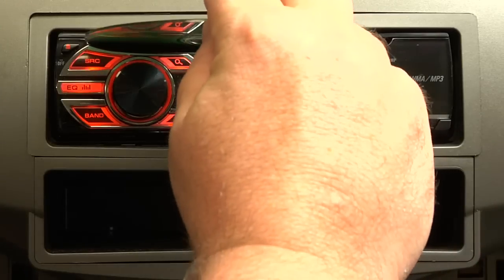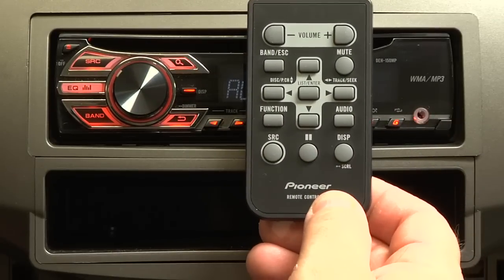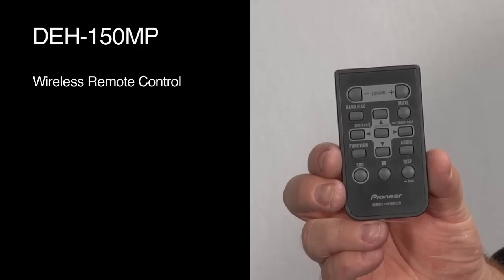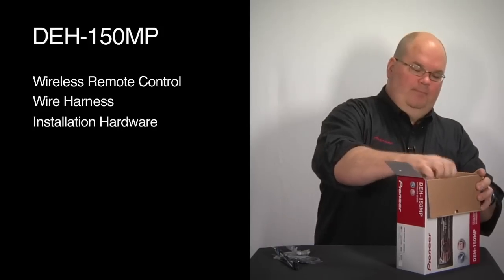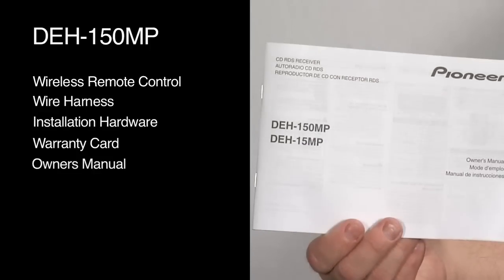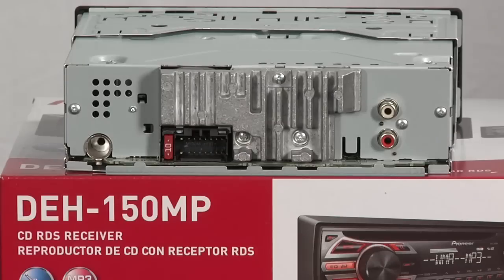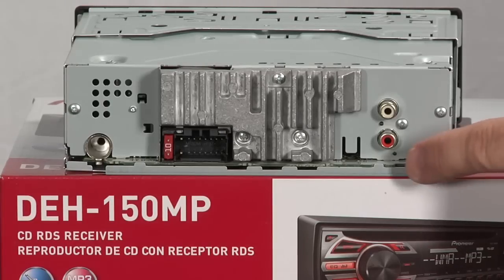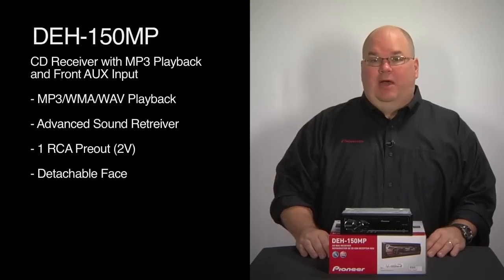What's in the Box- DEH-150MP In-dash CD Receiver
Check out what comes in the box of the DEH-150MP In-dash CD Receiver.